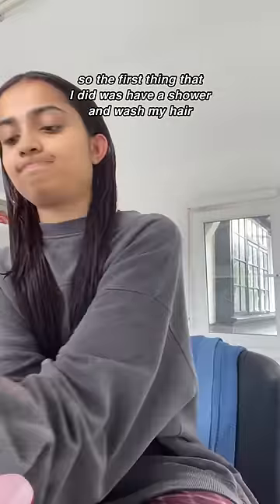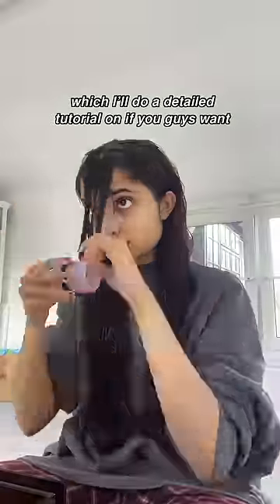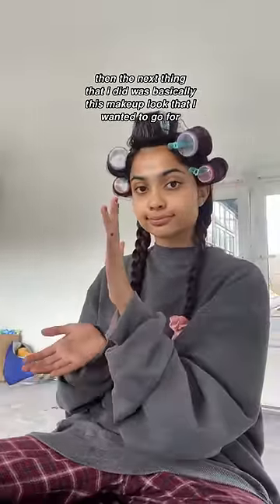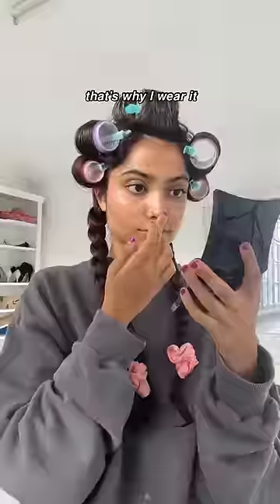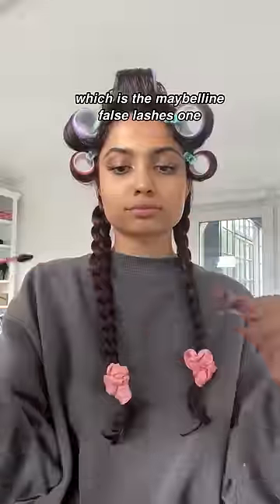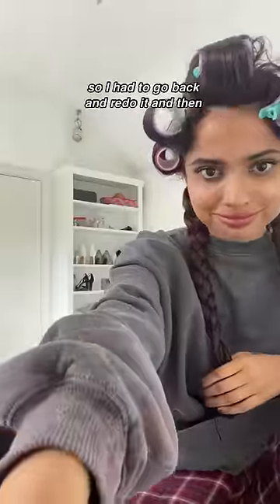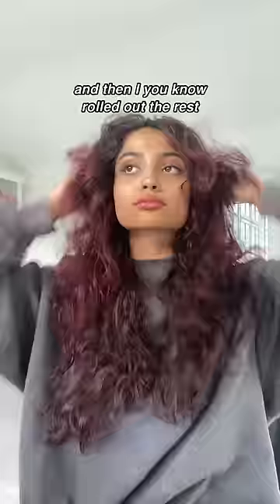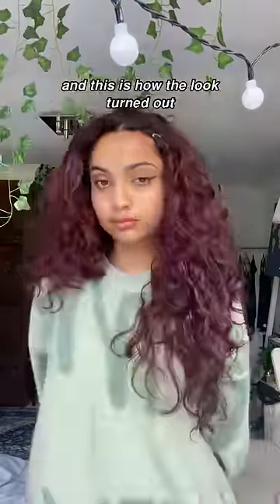this was fav look ever